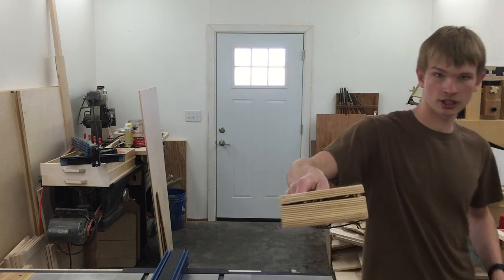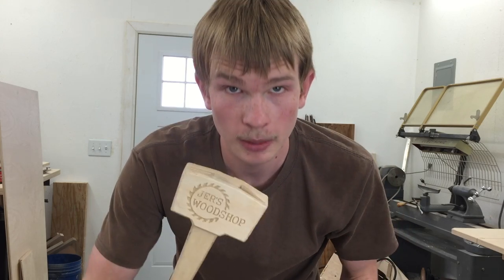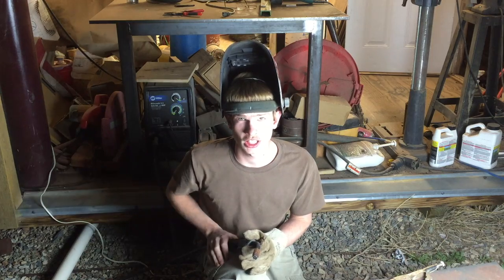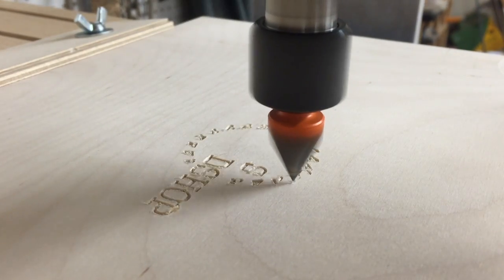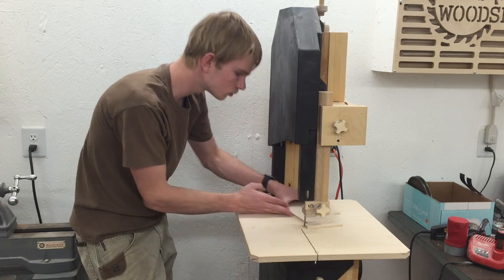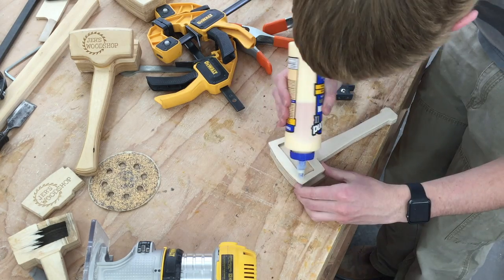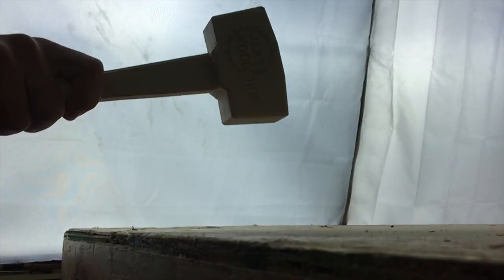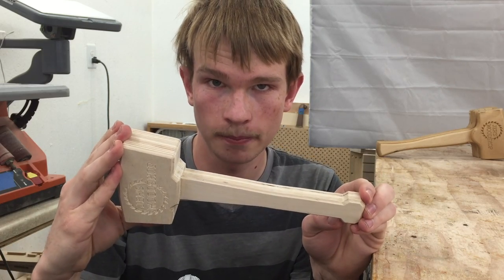Wooden mallet explosion!